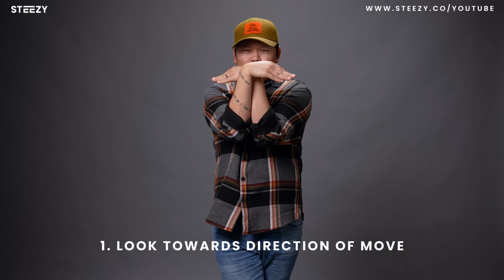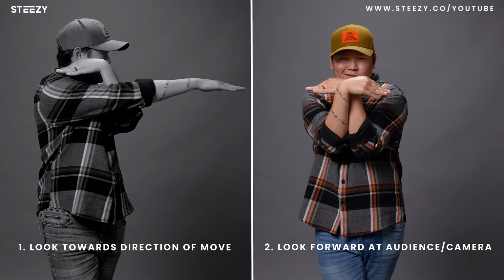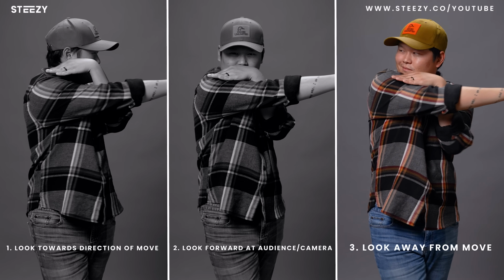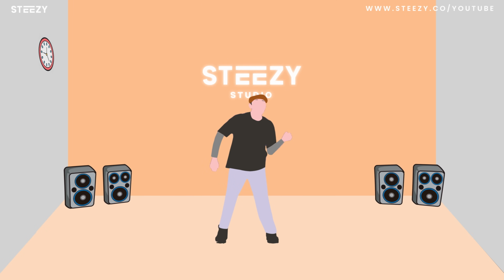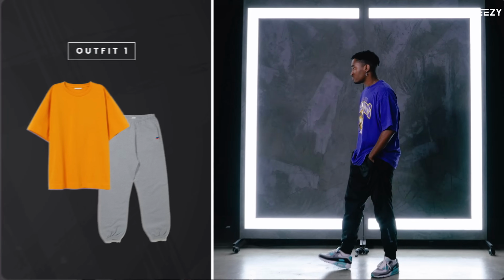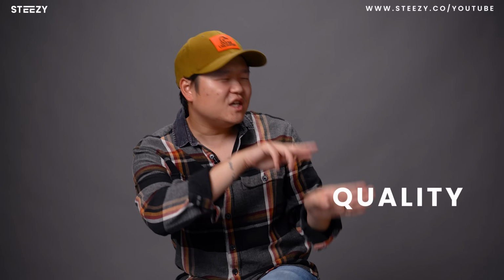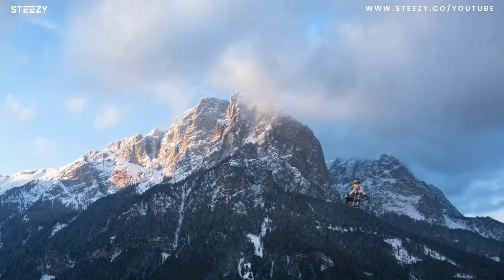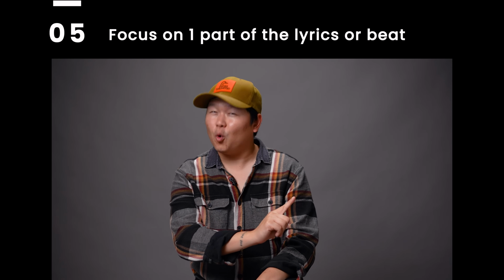5 Simple Dance Tips for Beginners (Improve Instantly!) | STEEZY.CO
Here are 5 dance tips to give you dancers an advanced dancer mentality! But if you're looking to truly level up in dance, train your foundations with the Intro To Dance Program on STEEZY

Get started on your dance journey today with STEEZY Studio. Learn dance fundamentals, workouts, and choreography anywhere, anytime from the best teachers in the world.